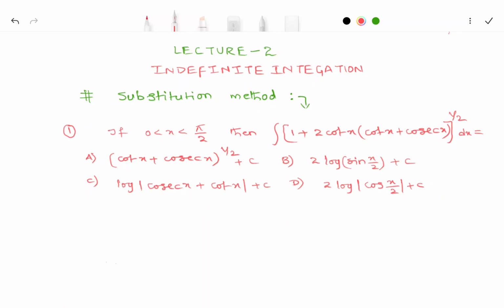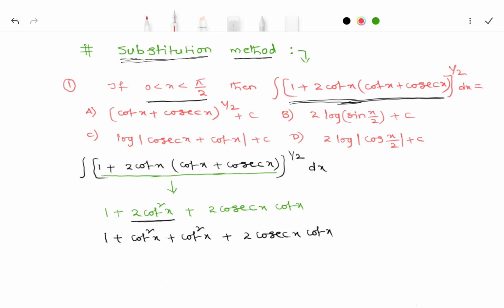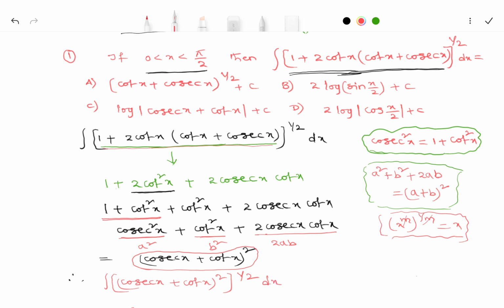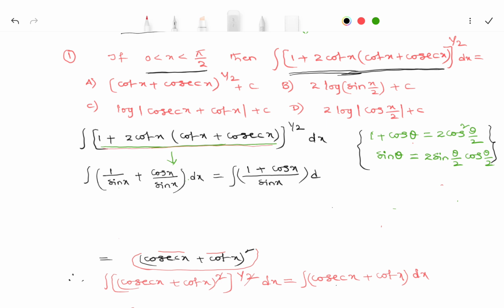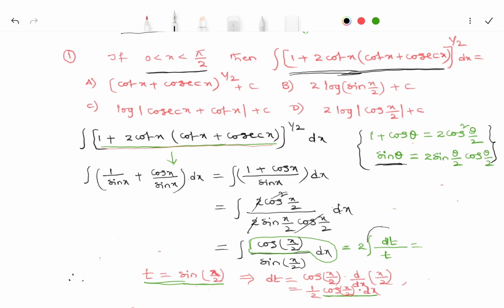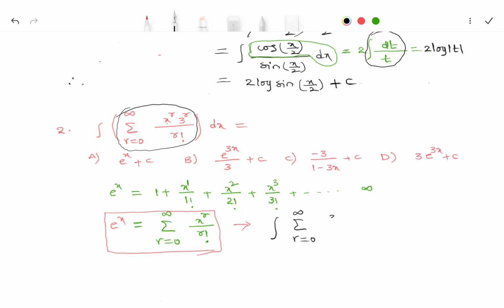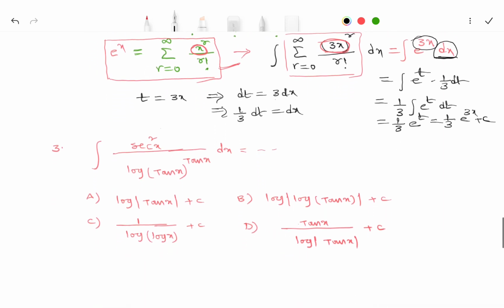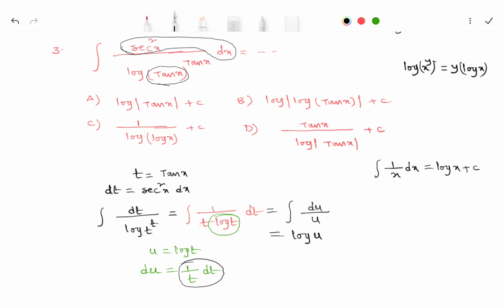INDEFINITE INTEGRATION |substitution method